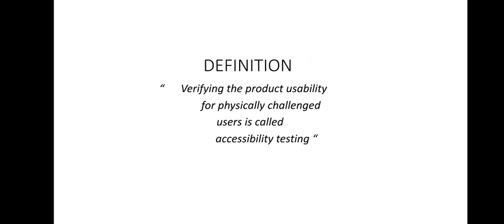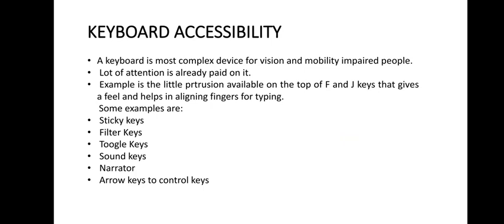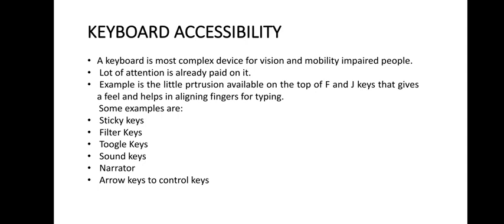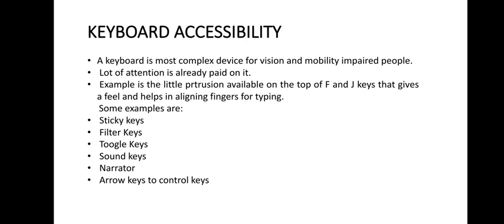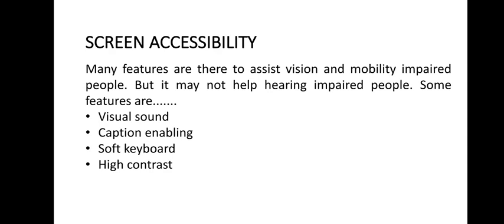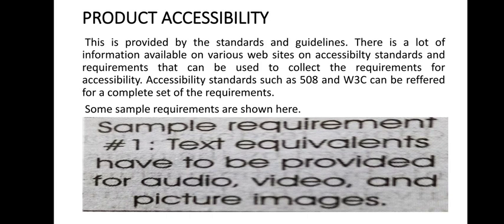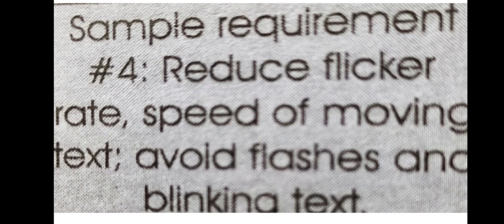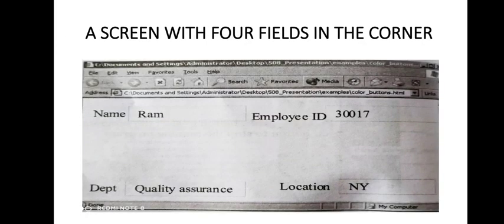Unit 4, Accessibility Testing, JAIDEEP MANOCHA, ASSOCIATE PROF., ACEIT, JAIPUR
Class viii sem IT, sub- software testing and validation